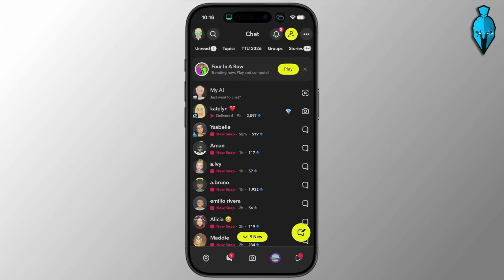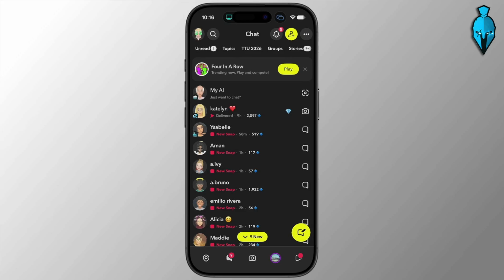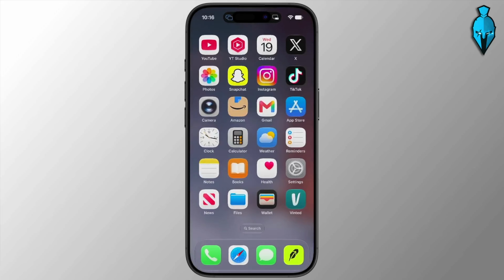Snapchat SS10 Device Integrity Error Fix - Full Guide